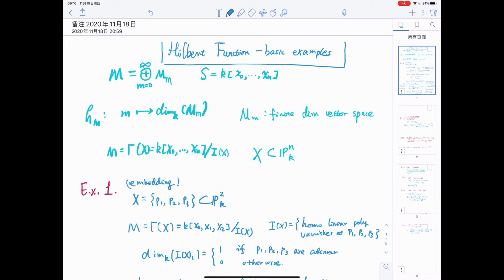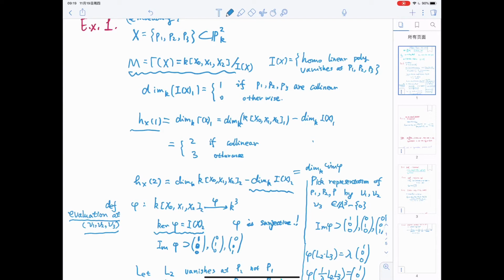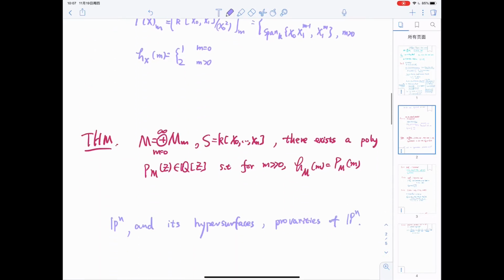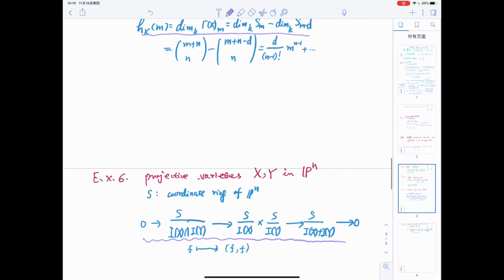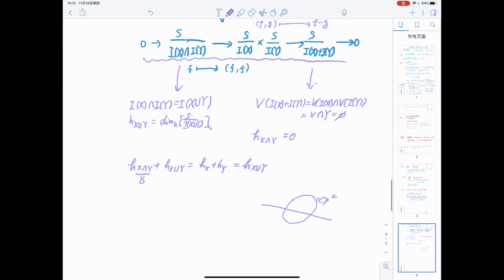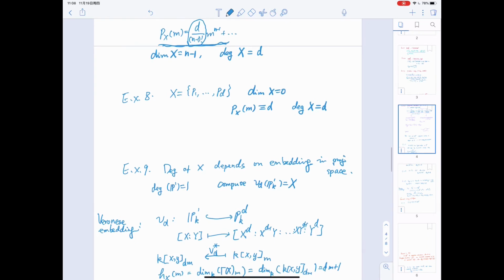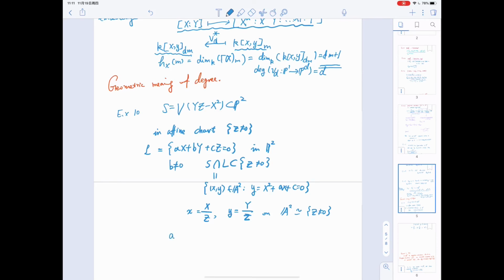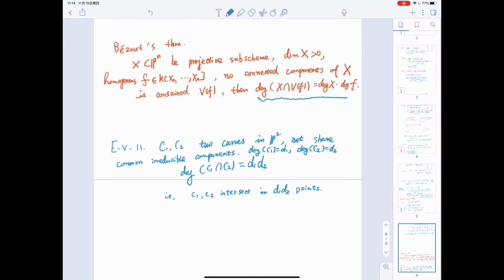Hilbert polynomial-basic examples